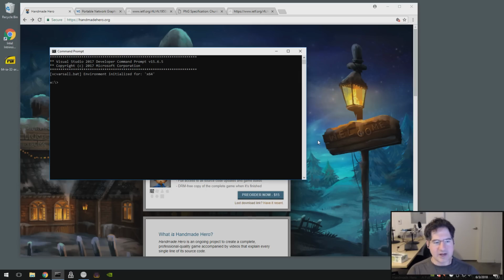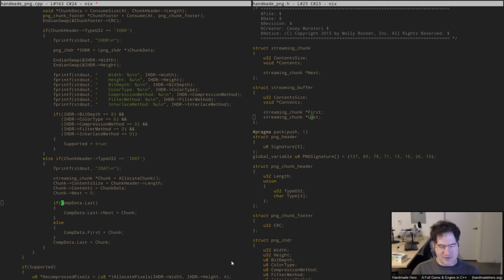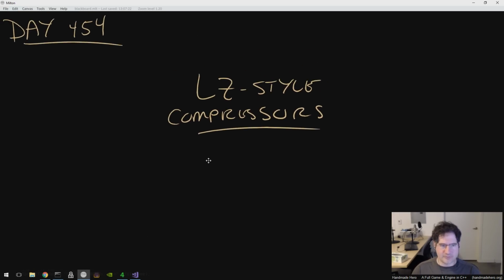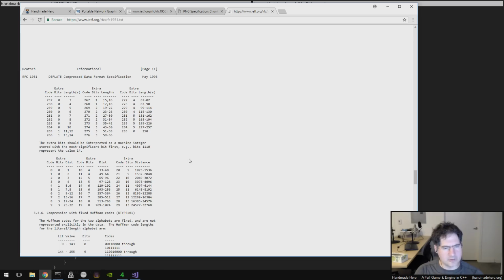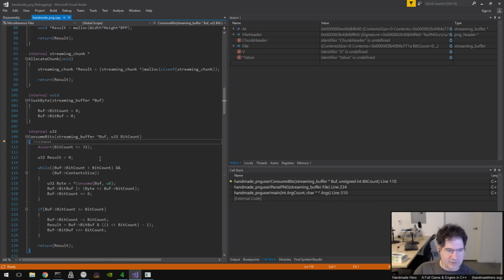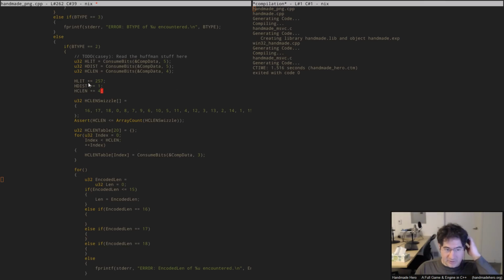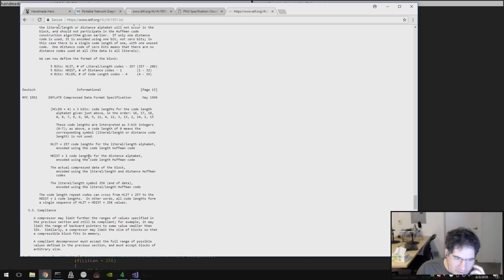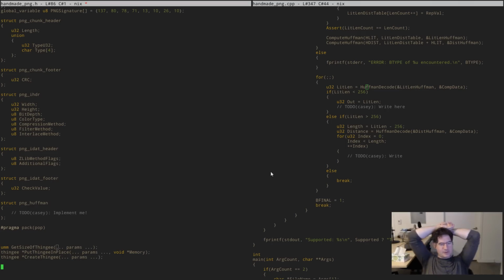Handmade Hero Day 454 - Parsing ZLIB Headers